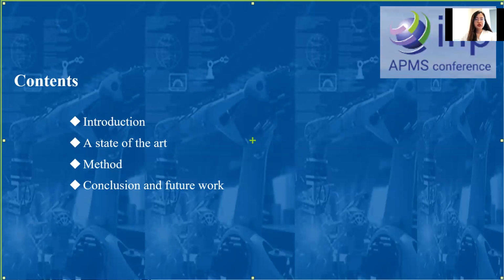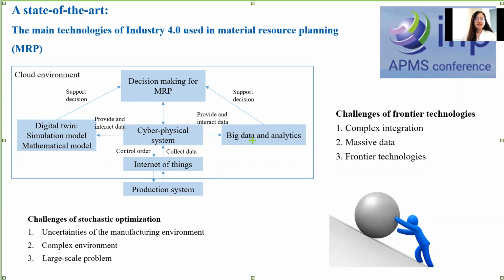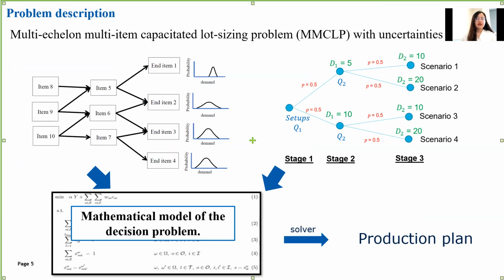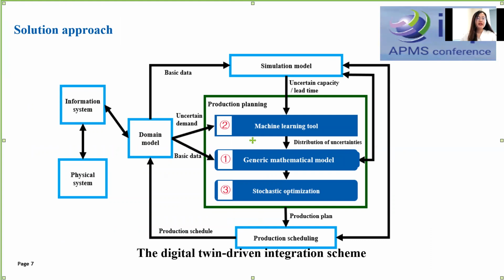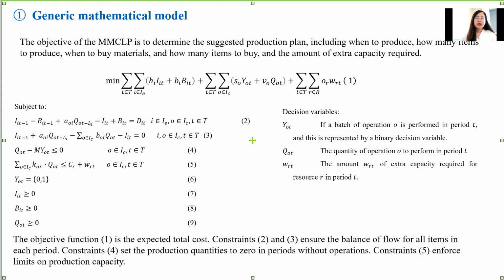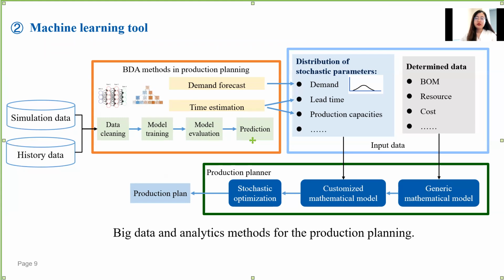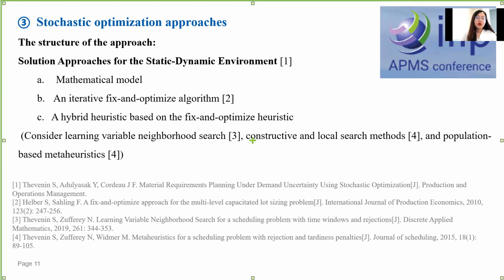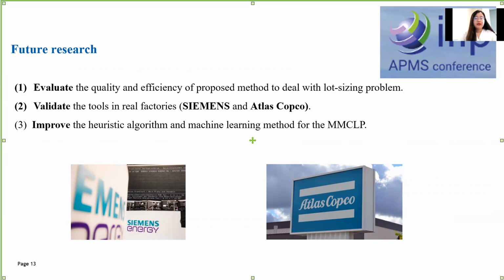A Digital Twin Driven Methodology for Material Resource Planning Under Uncertainties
Abstract

With the Industry 4.0 revolution currently underway, manufacturing companies are massively adopting new technologies to achieve the virtualization of their shop floor and the collaboration of their information systems. This process often leads to the construction of a real-time, collaborative, and intelligent virtual factory of their physical factory (so-called digital twin). The application of digital twins and frontier technologies in production planning still faces many challenges. But the research is still limited about how these frontier technologies can be applied to enhance production planning. This paper introduces how to enhance material resource planning (MRP) with digital twins and other frontier technologies and presents a framework for the integration of MRP software with digital twin technologies. Indeed, the data collected from the shop floor can improve the accuracy of the optimization models used in the MRP software. First, several MRP parameters are unknown when planning, and some of these parameters may be accurately forecasted from the data with machine learning. Nevertheless, the forecast will never be perfect, and the variability of some parameters may have a critical impact on the resulting plan. Therefore, the optimization approach must properly account for these uncertainties, and some methods must allow building probability distribution from the data. Second, as the optimization models in MRP are based on aggregated data, the resulting plans are usually not implementable in practice. The capacity constraints may be acquired by communication with an accurate simulation of the execution of the plan on the shop floor.